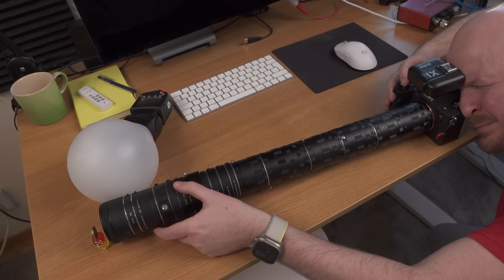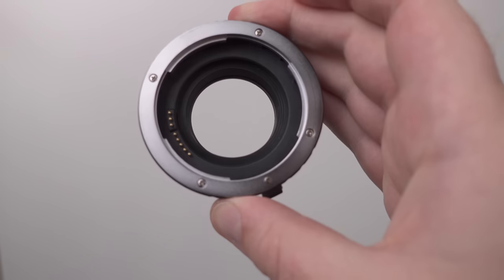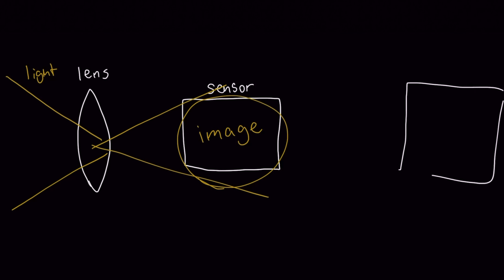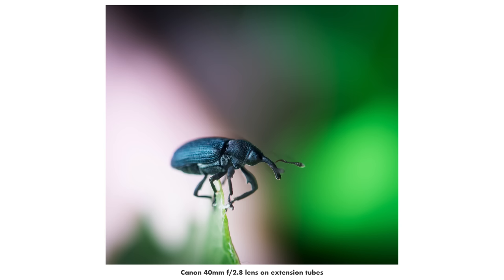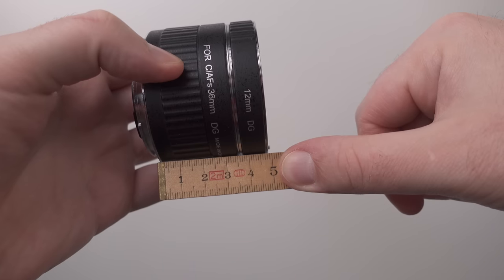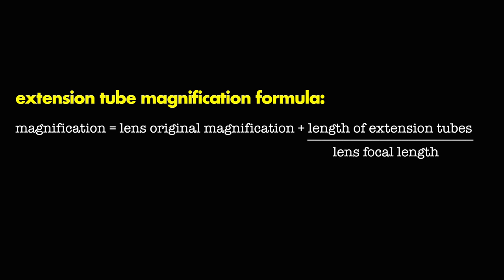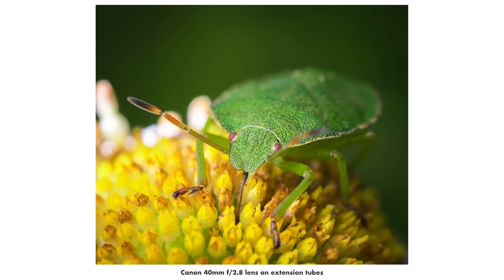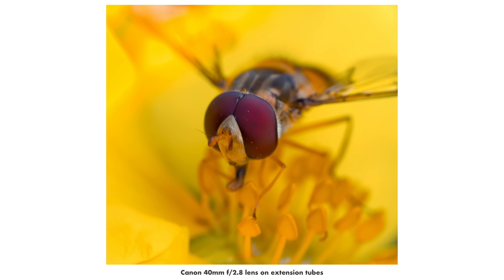Extension Tubes – Everything You Need to Know!